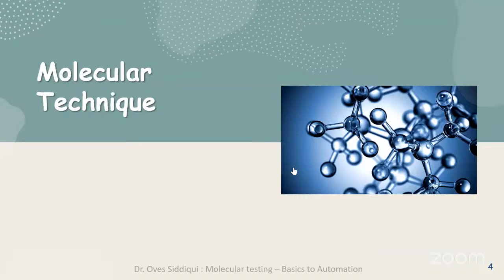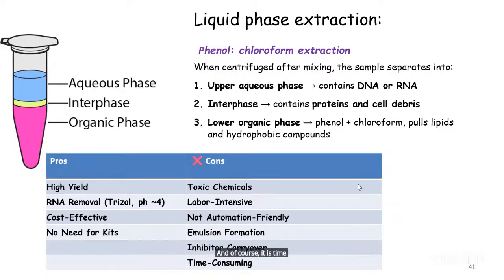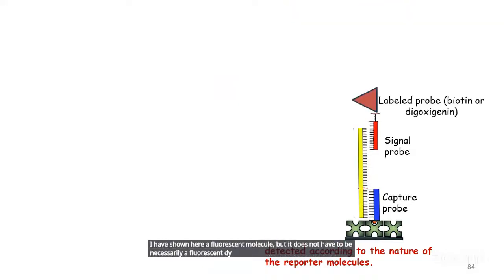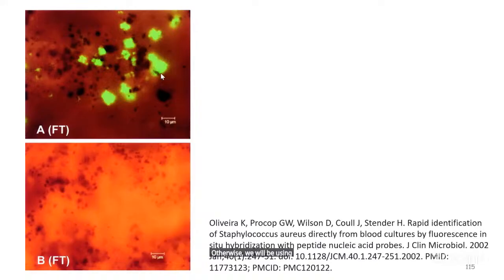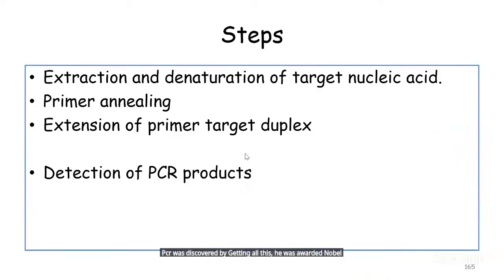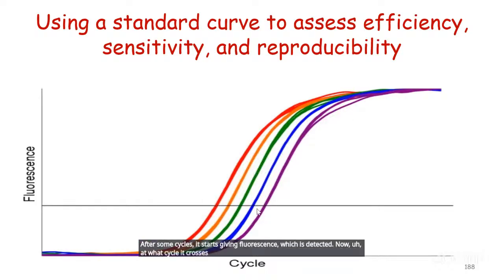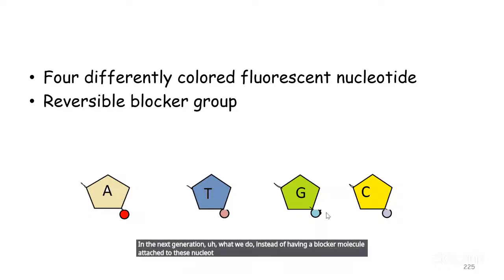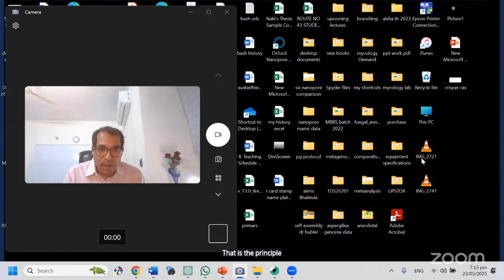IAMM PG Masterclass_2023